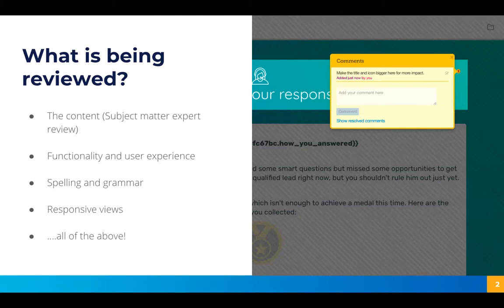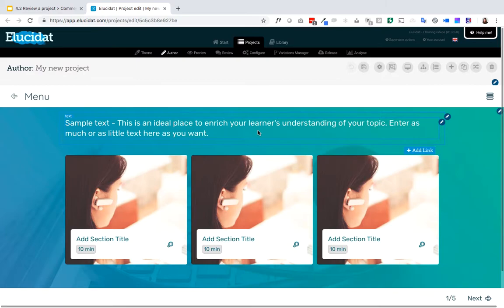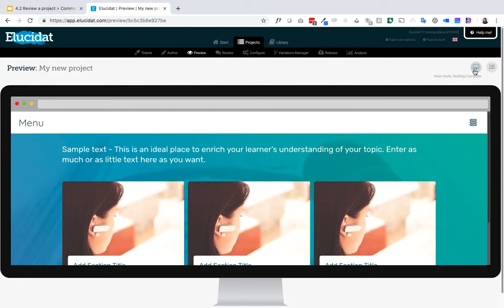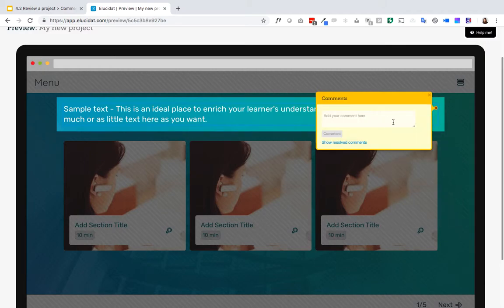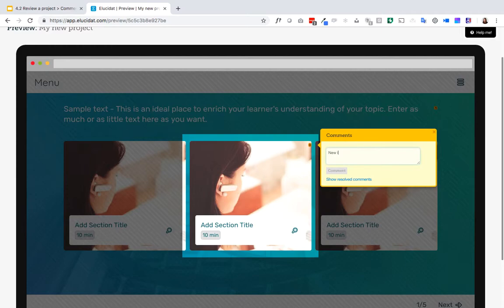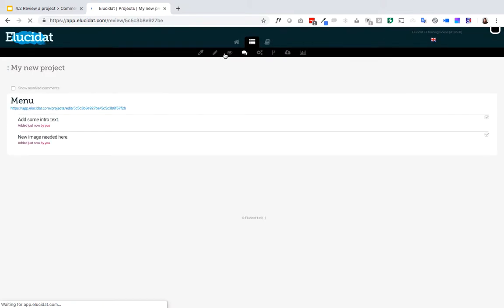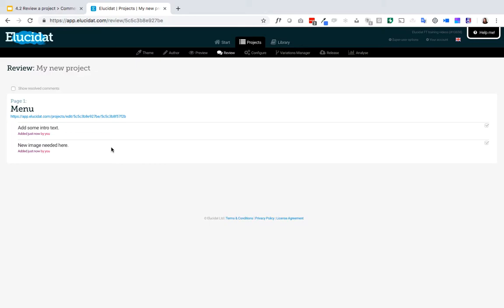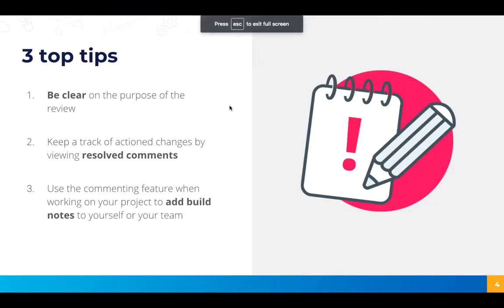Comment and review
Nobody wants to spot a typo too late, but it's easily done. Quality Assurance is key, and it can be tricky to do a thorough review of your own work. Our free Masterclass will help give you a structure to work to: